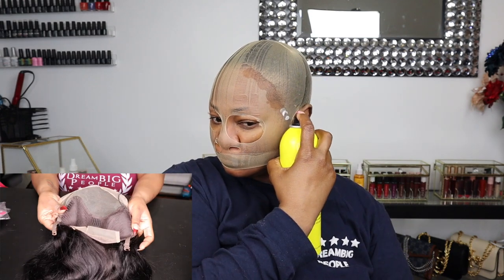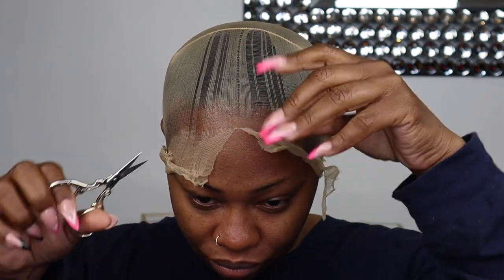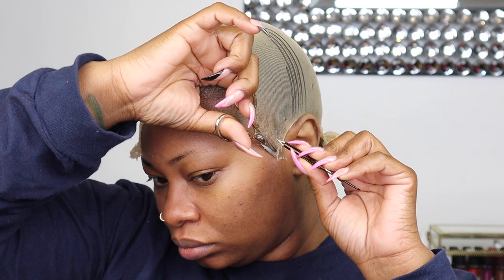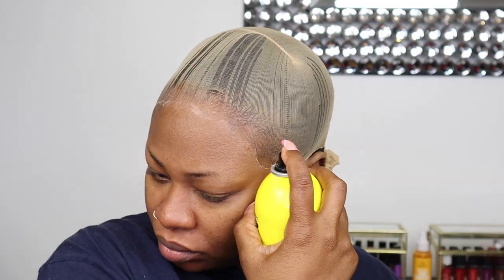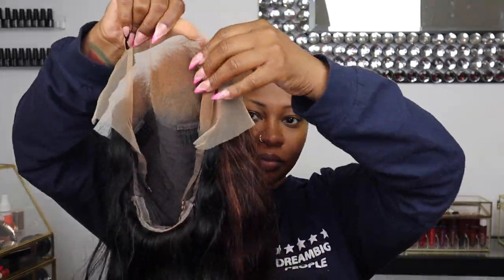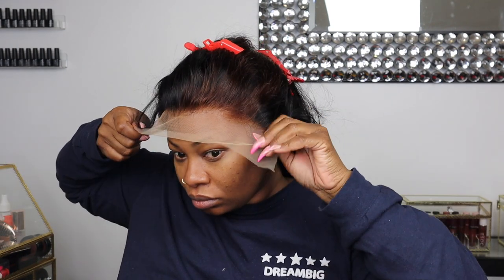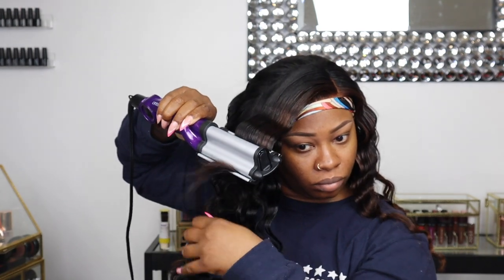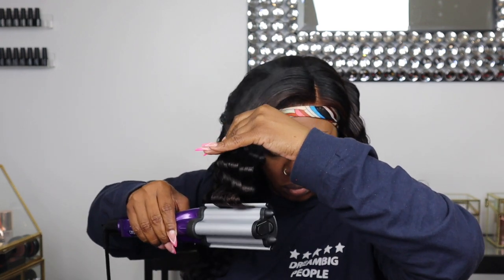HOW TO DO THE BALD CAP METHOD FOR BEGINNERS FT. CYNOSUREHAIR.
დ CynosureHair დ
Hair Information:   13*4 Body Wave HD Transparent Lace 24 inches 220% density